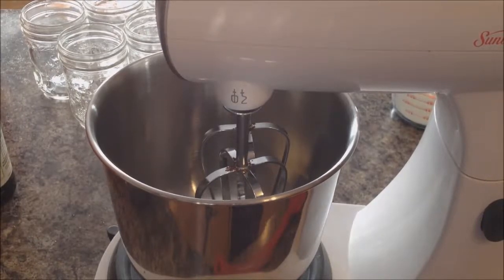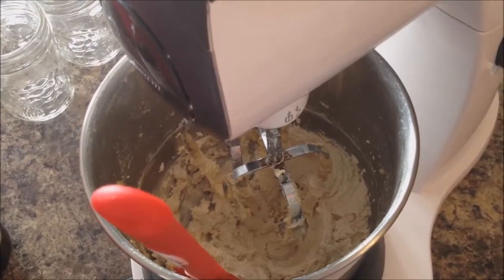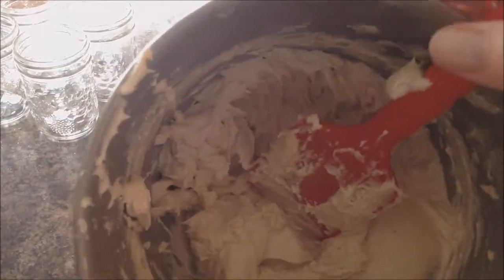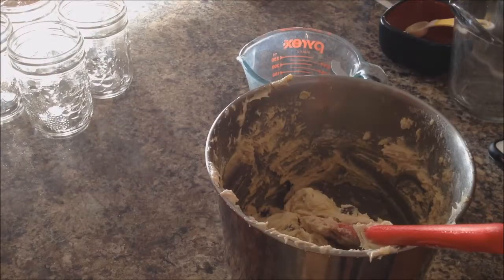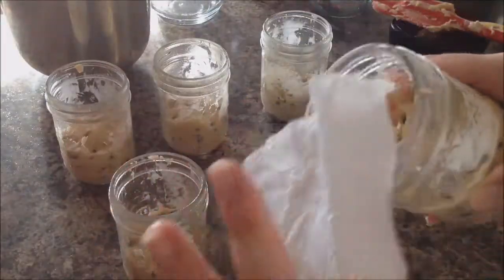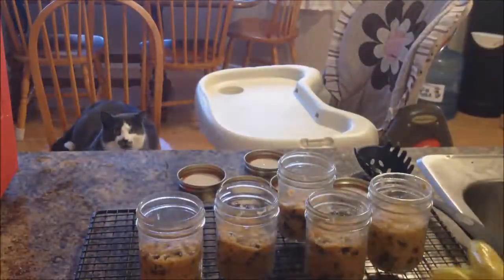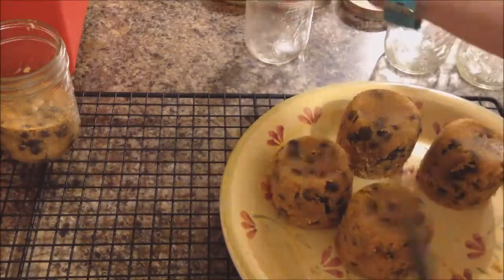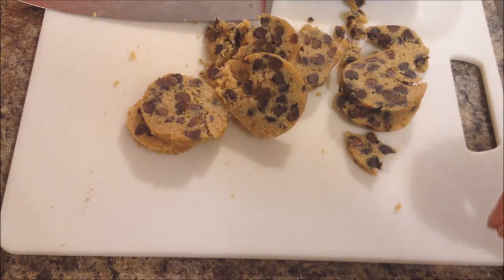Sous Vide Chocolate Chip cookies - Fail?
I made the Sous Vide Chocolate Chip cookies.  Stay to the end to see if they were a win or a fail!